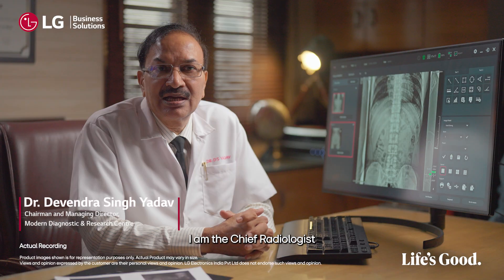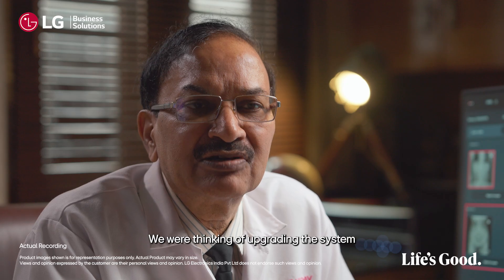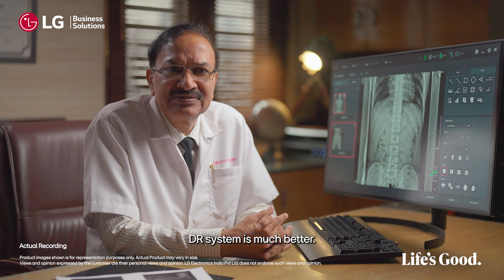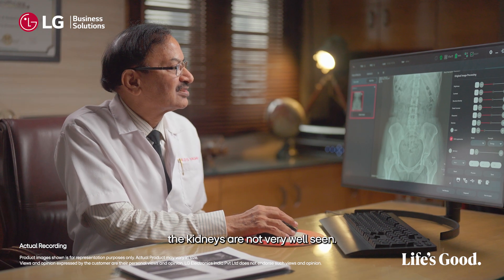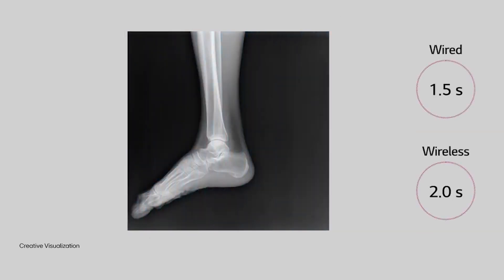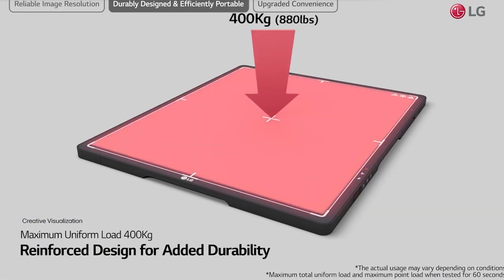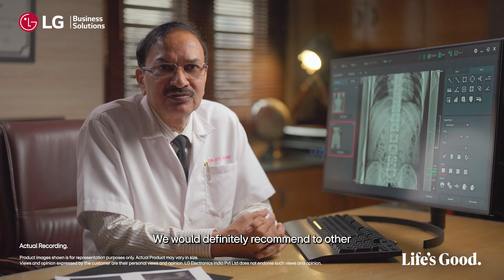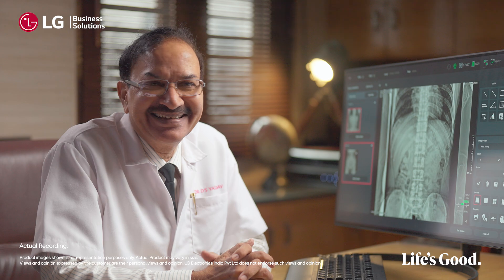Transforming Diagnostics with LG DXD at Modern Diagnostic & Research Centre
Discover the impact of LG Digital X-ray technology at Modern Diagnostic & Research Centre, where precision meets efficiency.

In this video, Dr. Devendra Singh Yadav, the Chairman and Managing Director, shares his firsthand experience with LG DXD. Dive into the world where cutting-edge technology enhances patient care through detailed imagery and minimal radiation.

Explore how the durability, water and dust resistance, and the exceptional battery life of LG DXD make it indispensable in a high-demand environment. Learn why Dr. Yadav trusts LG DXD to deliver unparalleled results that no other product can match.

Know more at lg.com